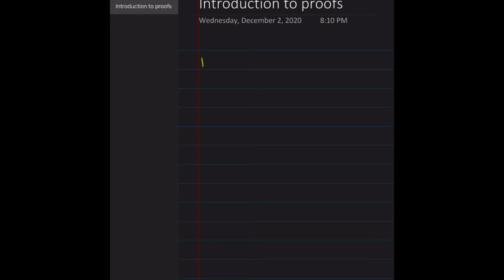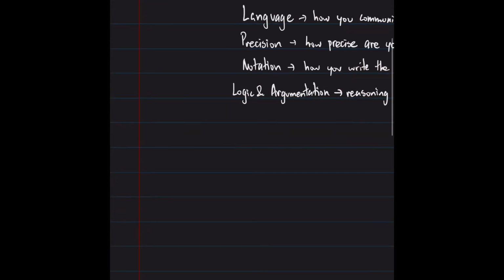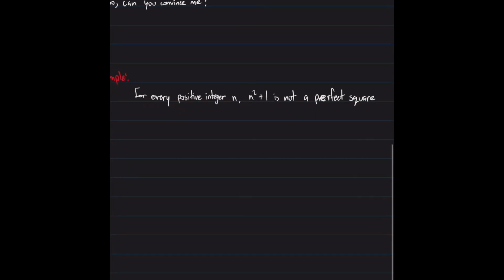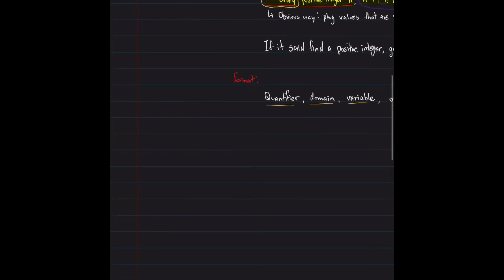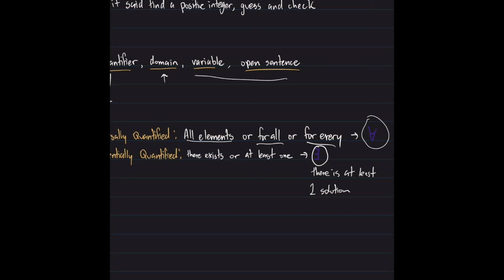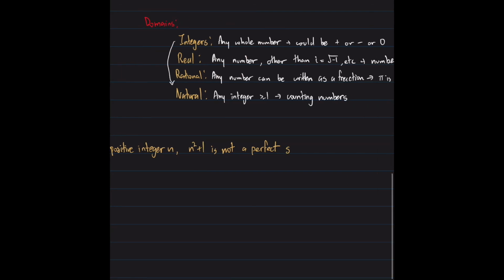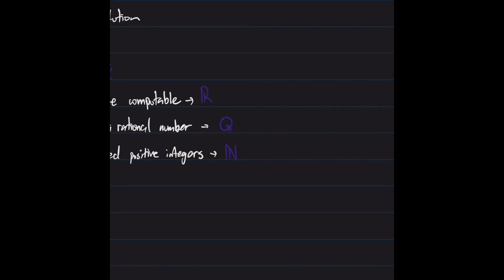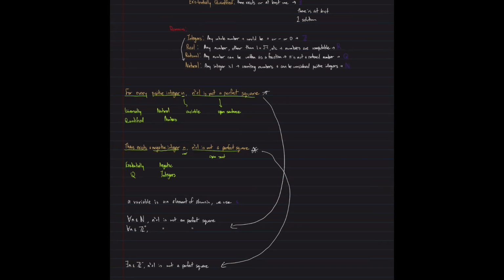Introduction to Proofs | Language, Notation, and More!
In this video, I go over some basic proofs notation and the idea behind writing proofs.

Here are timestamps to the concepts covered:
What is a proof? 2:00
Parts of a proof 3:18
What are mathematical statements? 6:53
Quantifiers 11:23
Domains 14:44
Examples of mathematical statements 17:26
Symbolic representations 20:08